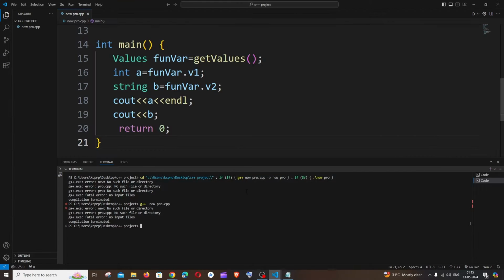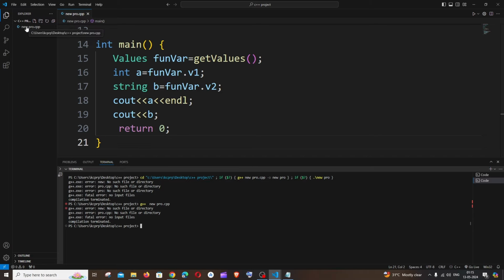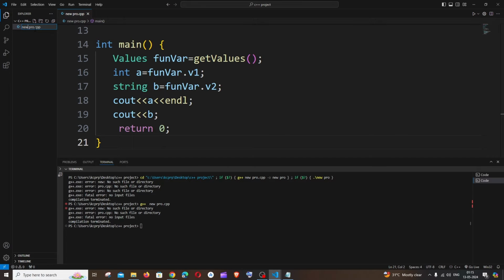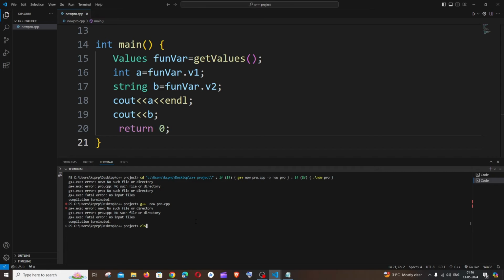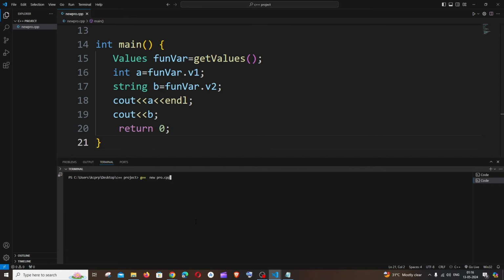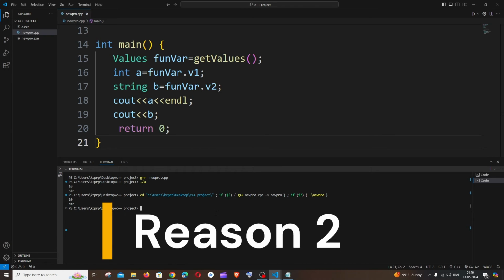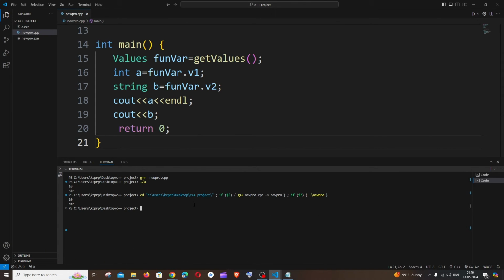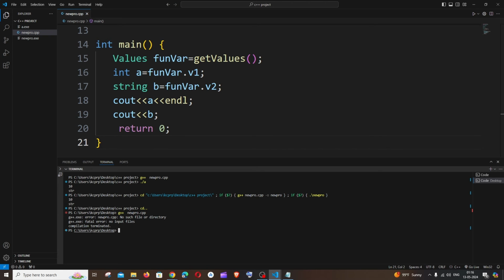g++.exe: error: new: No such file or directory SOLVED in C++ VS Code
In this tutorial we will see how to fix the issue g++.exe: error: pro.cpp: No such file or directory fatal error: no input files compilation terminated. when running your c++ program